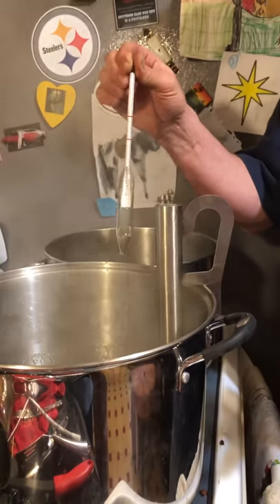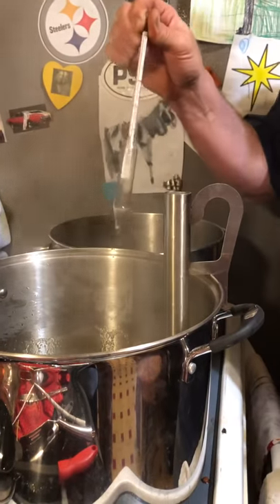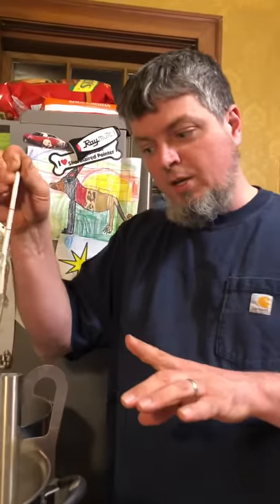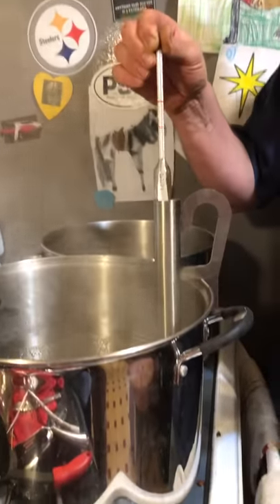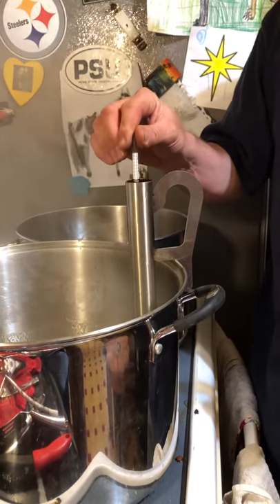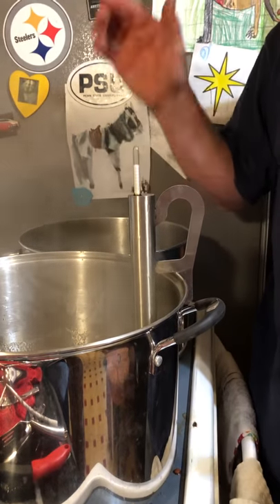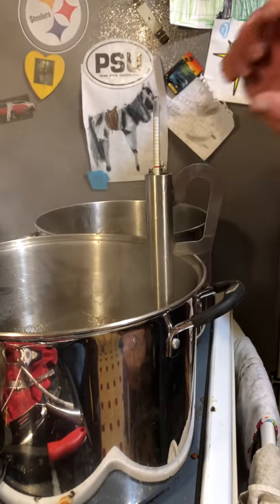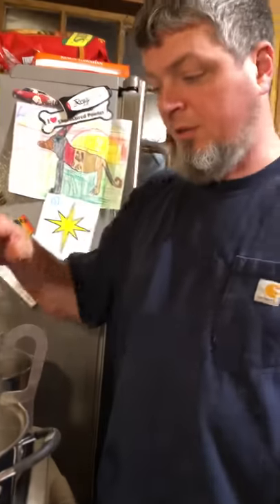Hygrometer usage to the point for your maple.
Hygrometer usage can be tricky. Buy two if you are just starting out. Any seasoned mapler will tell you to have a spare. Get a hydrometer cup that you can hang on the boiling pot. Use a dipper and fill it while it’s hanging in the pot. Make sure the end you are holding is dry so you don’t let it slip. Slowly lower it till it gently touches the bottom of the cup. Then slowly let go. It will bounce up. Look at your Brix and are you in range? When your temps hit 219F start checking it. weaverstonehousefarm aaronweaveryourboilerguy @aaronweavertheboilerguy

Help Our farm out and use this link to buy the hydrometer on Amazon:

This is a cheaper one but limit quantity:

Here is a cup for the hydrometer, but w/o the hook like ours:

Or both together: